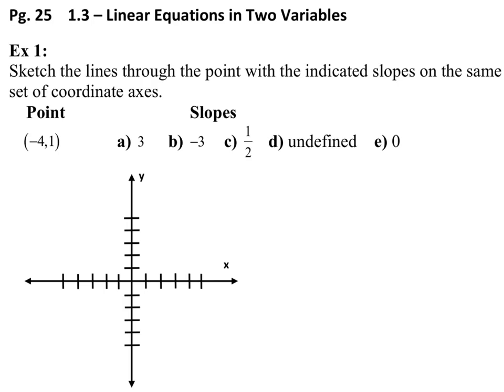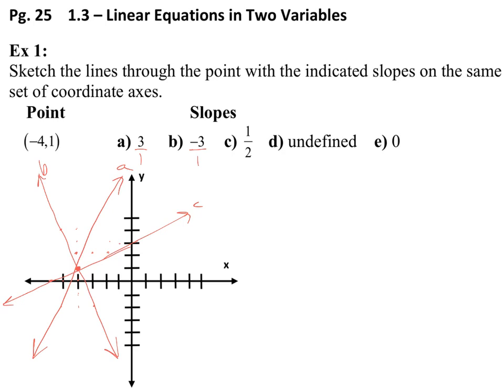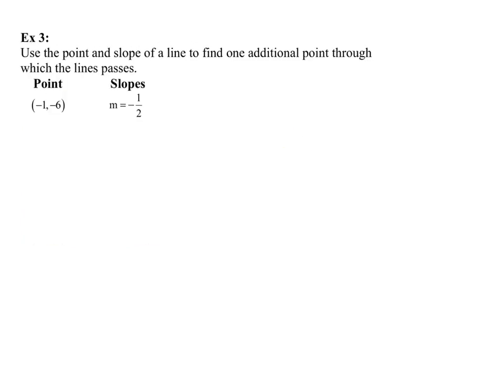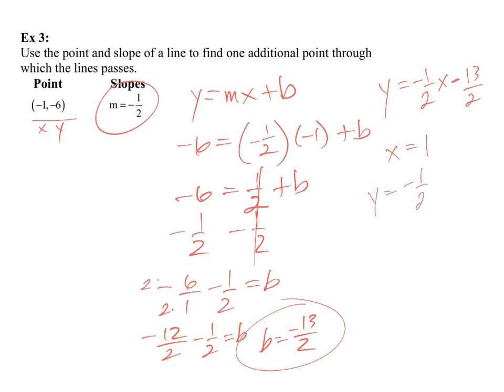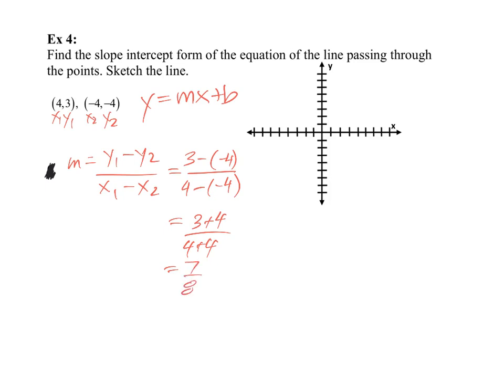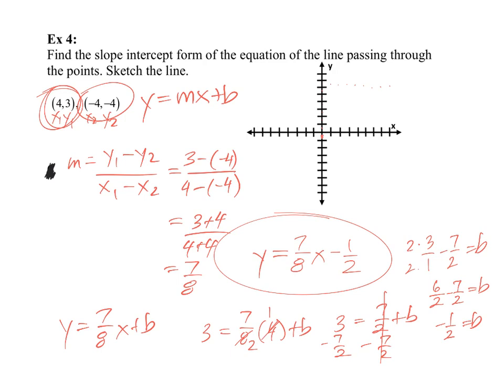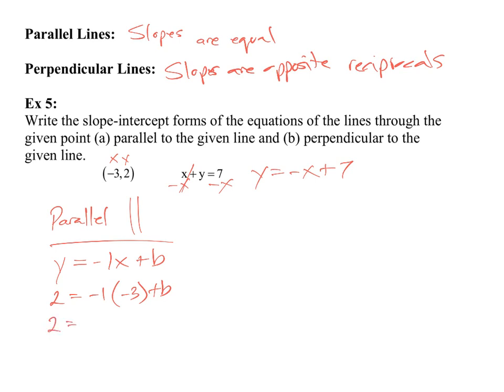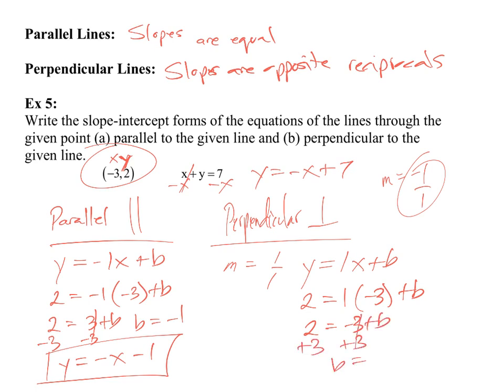Lesson 1.3 - Pre-Calculus